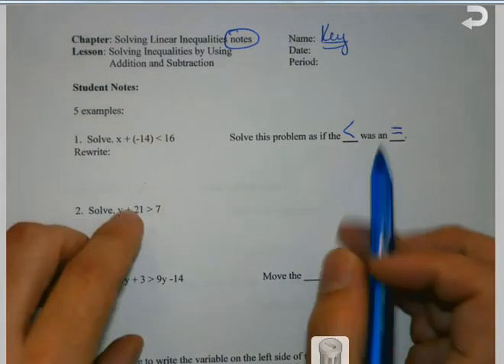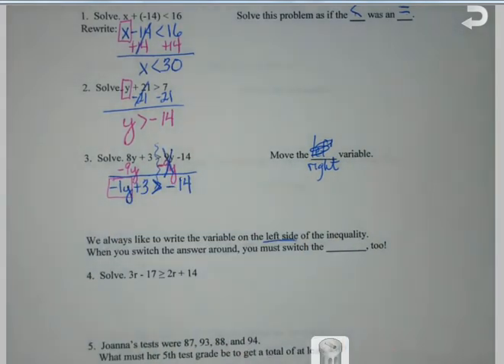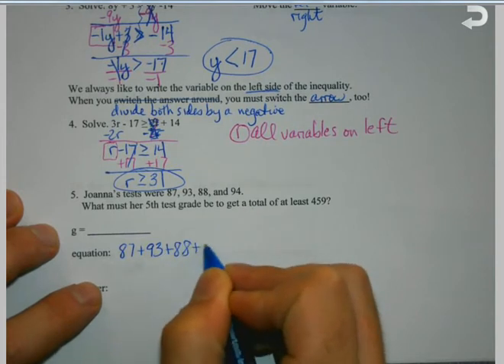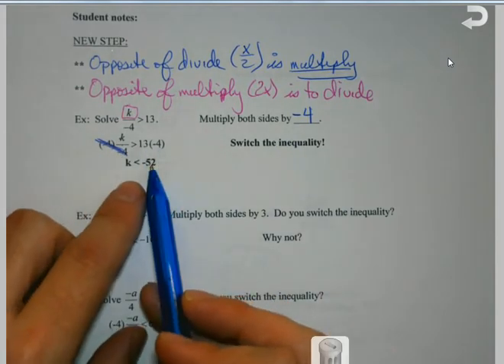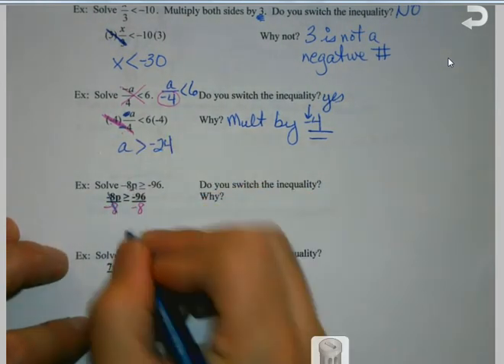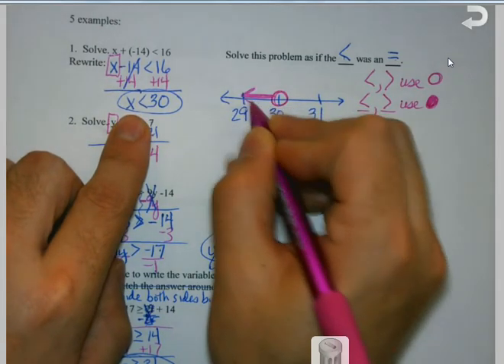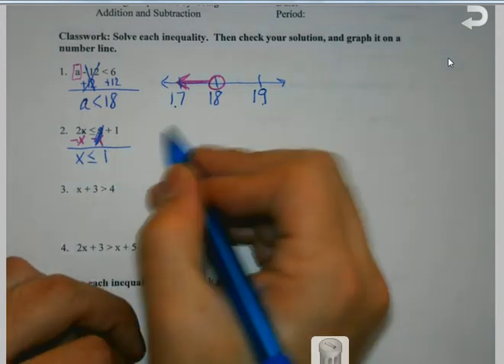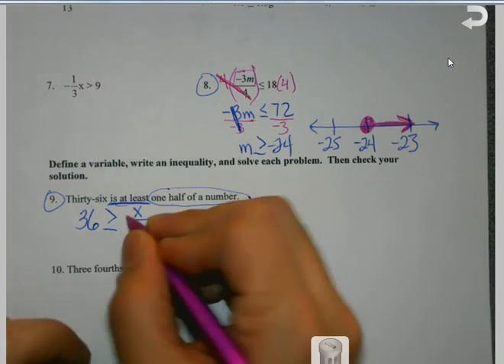Alg 1 Unit 1 Inequalities Notes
We take a look at how to deal with that pesky inequality arrows when it interferes with our equation solving.  We take a look at graphing the inequalities as well.